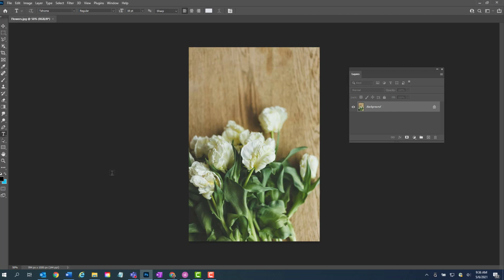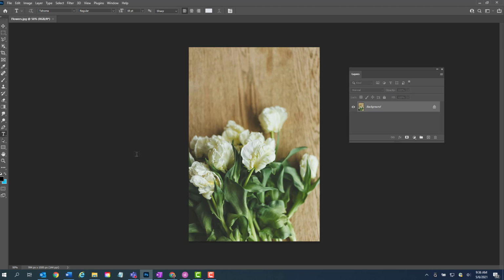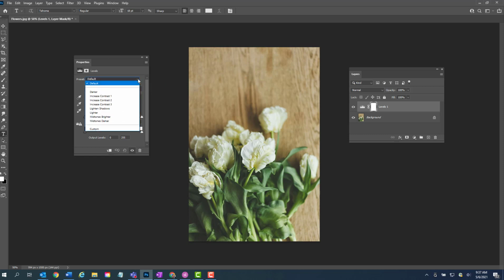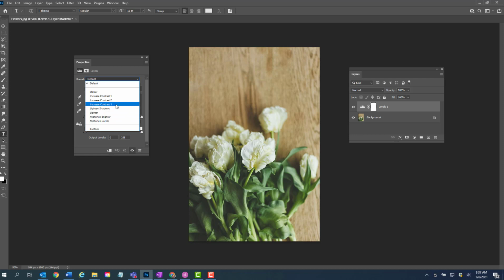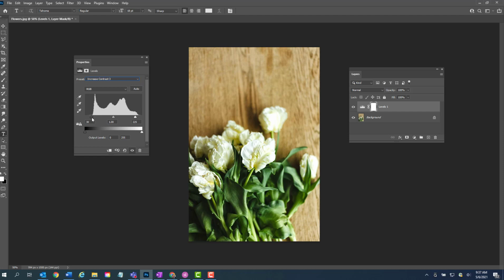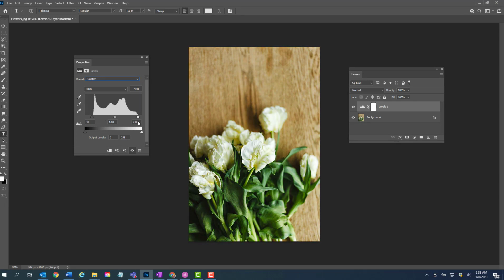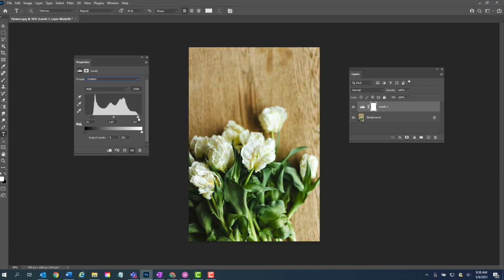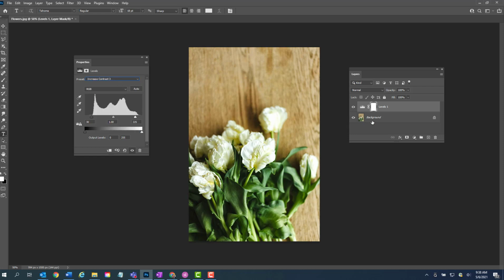Tone Adjustment With Levels In Adobe Photoshop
The Photoshop For Learning Professionals workshop is an introductory hands-on workshop created by Joe Biondo that takes learners through Photoshop’s basic capabilities. In this video you will learn to adjust the tone of an image using the Levels Adjustment Layer.